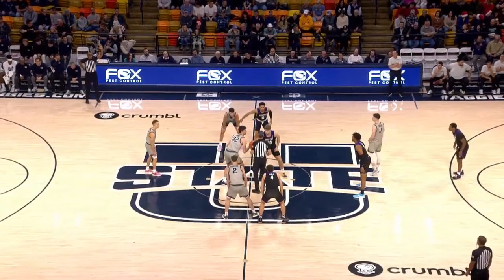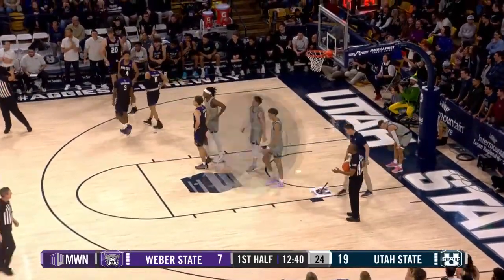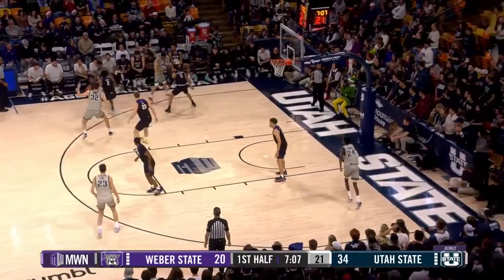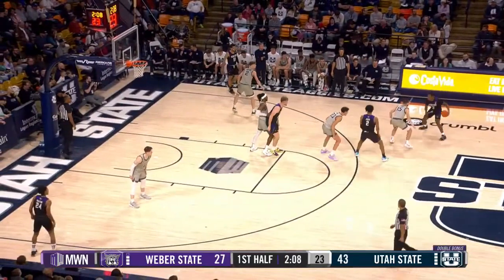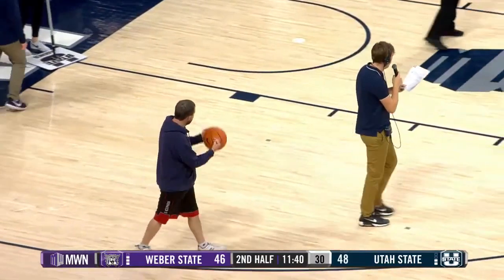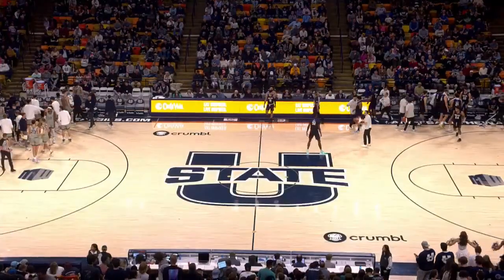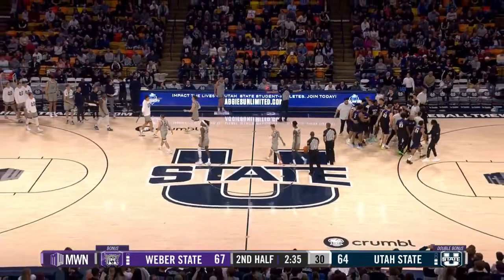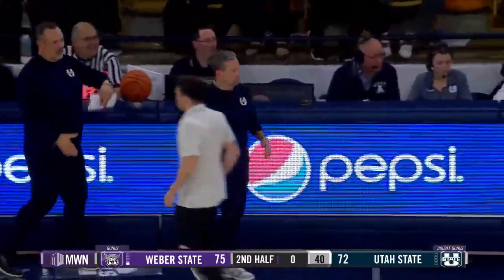NCAAB 2022 Weber State at Utah State